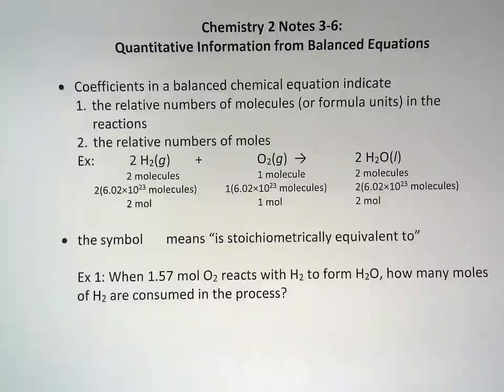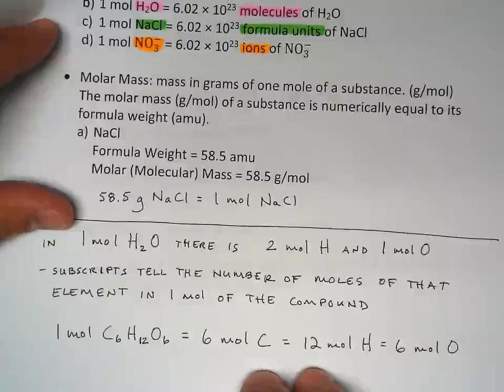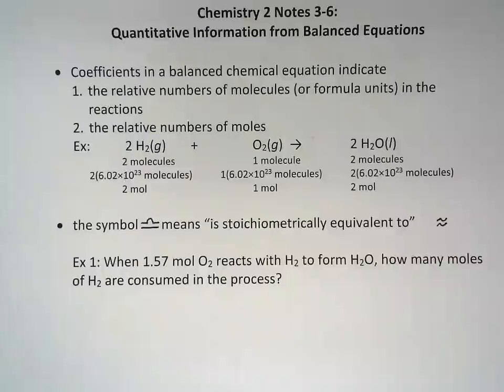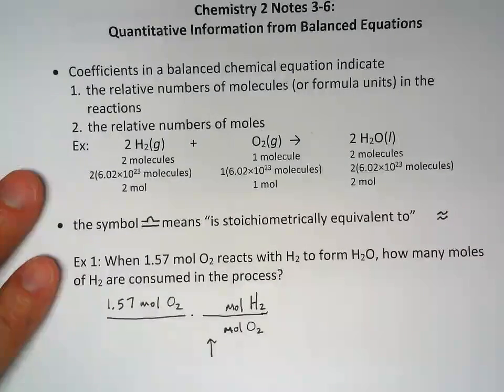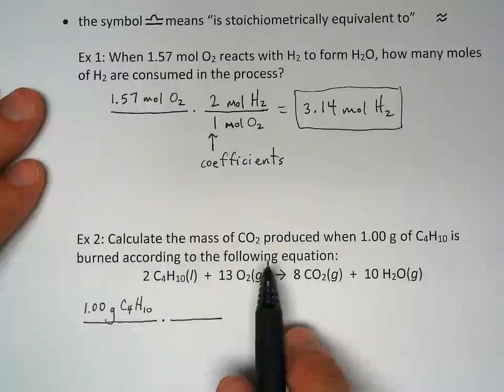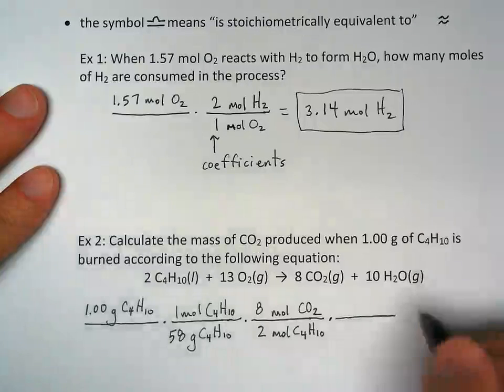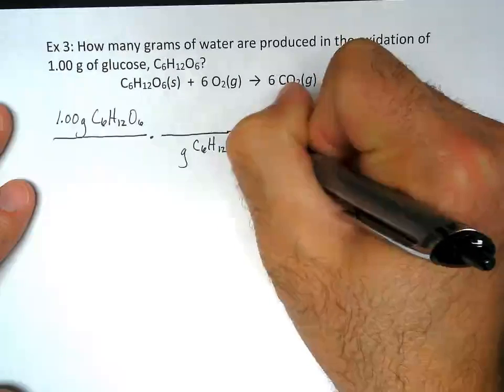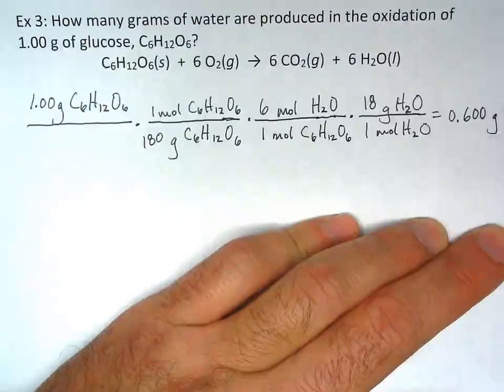Chemistry 2 Notes 3-6: Quantitative Information from Balanced Equations